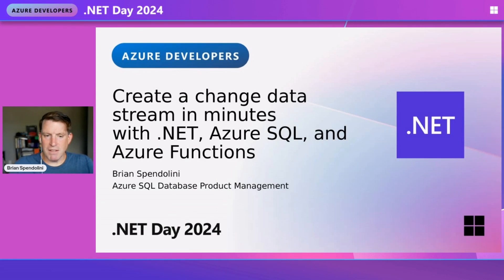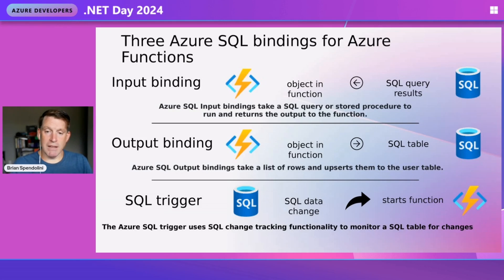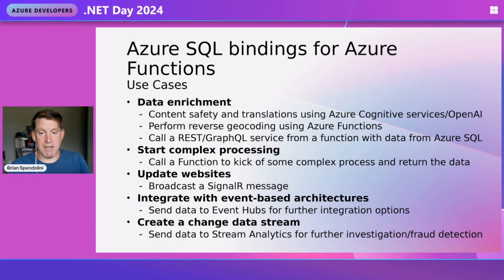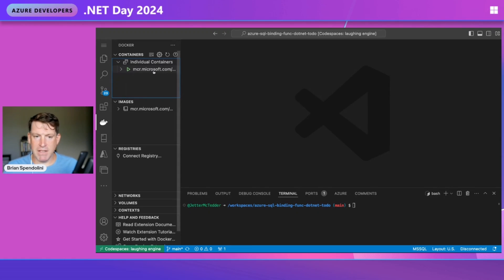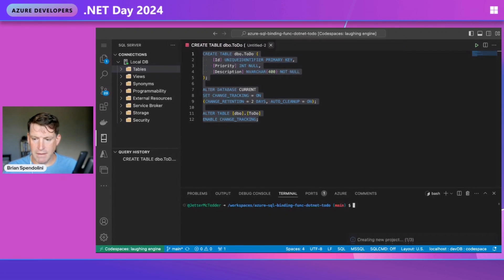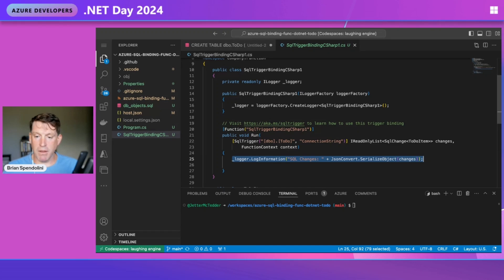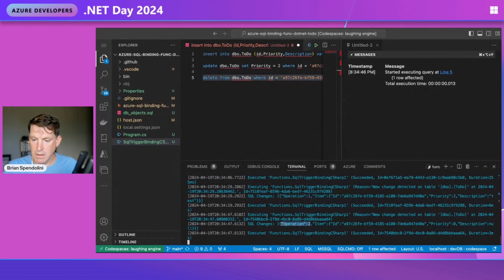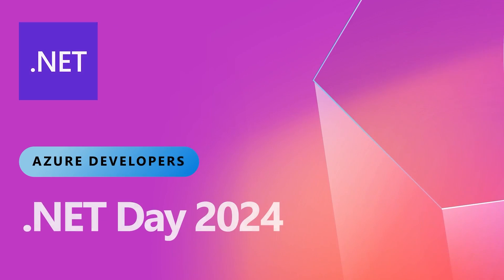Create a Change Data Stream in Minutes with .NET, Azure SQL, and Azure Functions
Capturing data changes from a database is a key component in many modern application architectures and microservices. See how to quickly create a change data streams from an Azure SQL Database using .NET and Azure SQL Bindings for Azure Functions. Using VS Code, see how you can have the binding created, tested and deployed all from one place in a no code/low code environment.